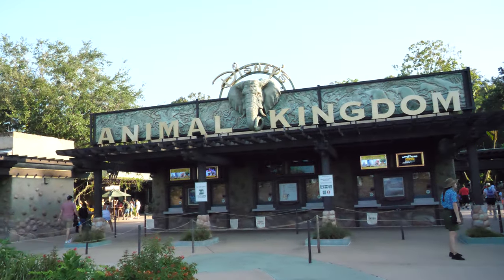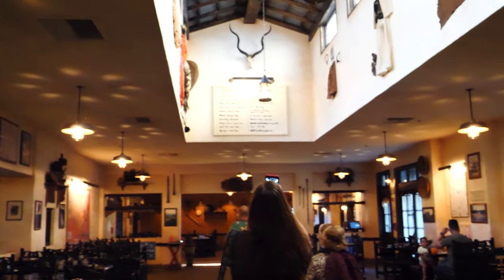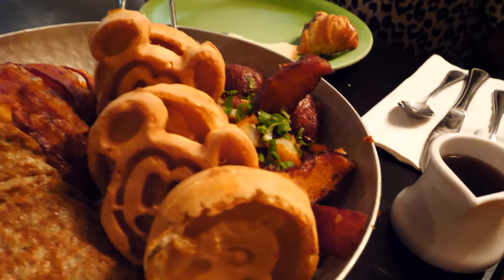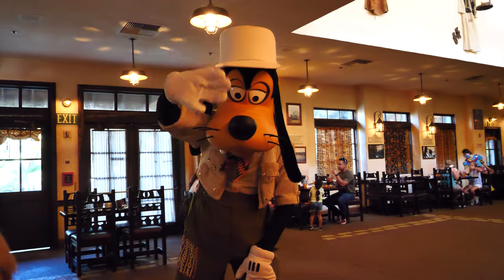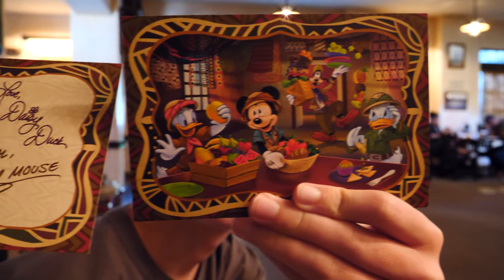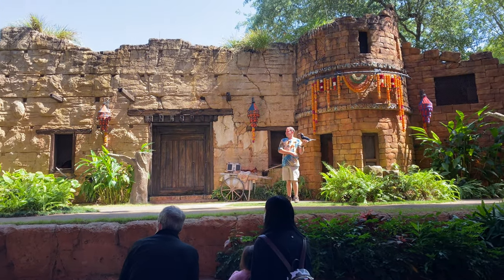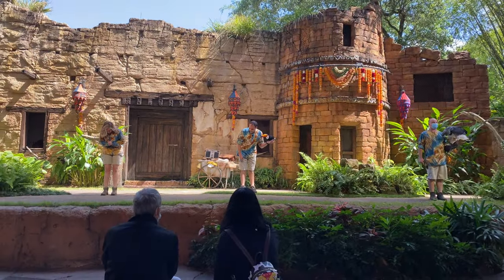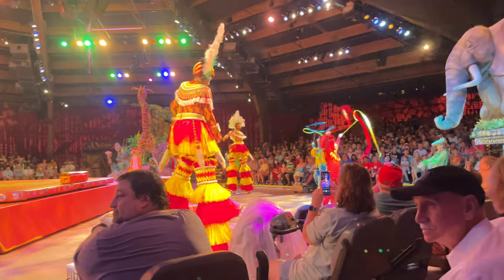Disney Animal Kingdom|Reopening of Tusker House|Festival of Lion King|Feathered Friends in Flight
Disney's Animal Kingdom- Breakfast at Tusker House Restaurant, A Celebration of Festival of the Lion King, Feathered Friends in Flight, and Expedition Everest! Join us on our latest adventure as we experience some new (to us) and past favorite experiences. We are thrilled to see things gradually normalizing at the parks and look forward to all the upcoming celebrations that the 50th Anniversary will bring. We started the day at Tusker House where we dined on African and American-themed foods. Mealtime began with a basket of pastries and a bowl of fresh fruit with honey yogurt. The kids loved the safari bread and we all enjoyed the jungle juice. The main course included a traditional breakfast platter of waffles (Simba and Mickey), sausage, eggs, bacon, and potatoes as well as Durban chicken and egg curry with jasmine rice. Everything was tasty and we all agreed that the chicken curry dish was delicious. During our meal we were greeted by Donald, Daisy, Mickey and Goofy all in their safari attire. The atmosphere of the restaurant was fun and festive and we enjoyed the theming with the African decor lining the walls. Service was top-notch with frequent drink refills and offerings of more food. We left full and ready to take on the day. We share footage from a separate visit when A Celebration of Festival of the Lion King returned. We absolutely love this show and have fond memories of when the kids were able to take part in the festivities before the pandemic. This is a modified version (we miss the monkeys!) but we enjoyed the performances. Feathered Friends in Flight was a new experience for us. This show offers some up-close opportunities with a number of different bird species. A few flew so close to our heads! We recommend making this show a part of your itinerary. Expedition Everest is a family favorite so we had to end the day with a ride while searching for the yeti. We are so glad you came along with us and we certainly hope you enjoyed the vlog. Onward to our next adventure!